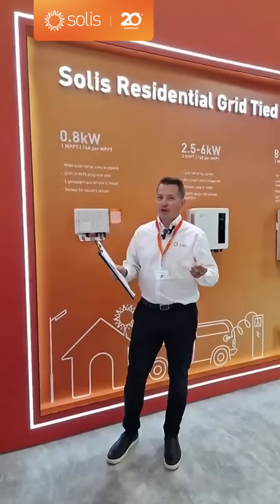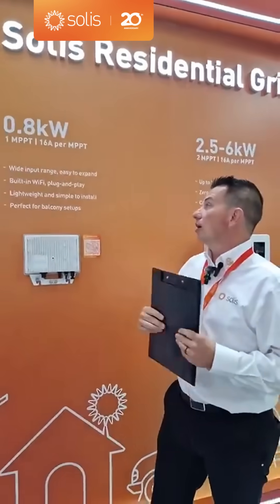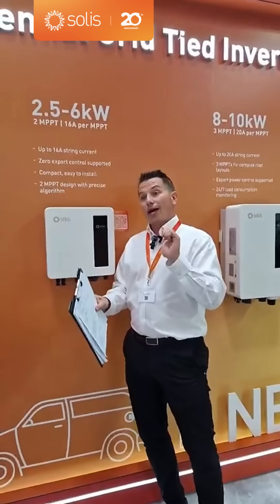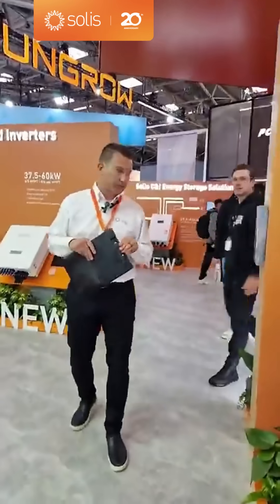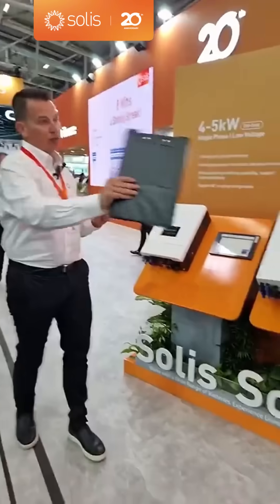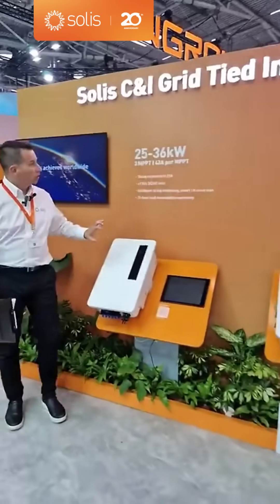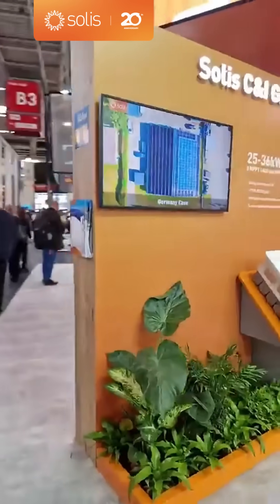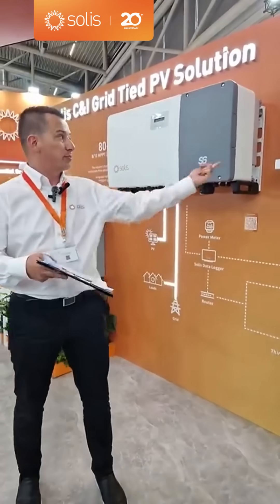Don't Miss the Highlights! | Solis Intersolar Europe 2025 Livestream Day 1 Replay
For we are bringing you the powerful perfomance for C&l energy storage inverters at Intersolar Europe: the S6-EH3P50K-H and S6-EH3P (75-125)K10-NV-YD-H -the world's largest wall-mounted energy storage inverter which will prerelease.
Meet Us at Hall B3 | intersolar Europe 2025 | Munich | May 7-9- come explore
them in person!
Follow us and Catch up with Day 2 Livestream:
May 8 | 13:30 (GMT+2)
straight! ome and meet us at Solis Booth, if you have any questions, feel free to stop by our booth and speak with our team - or leave your questions in the comments below. Solis is always here waiting for you!